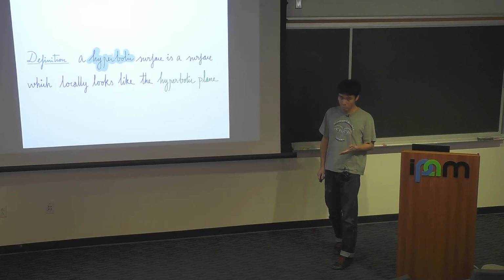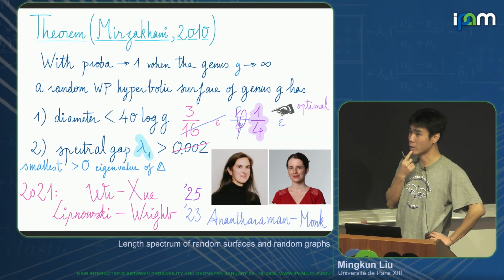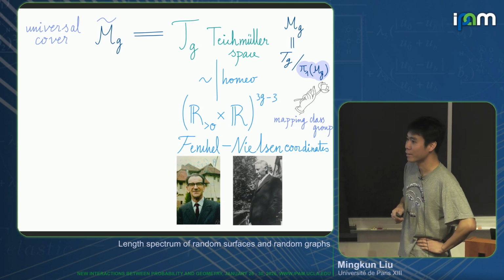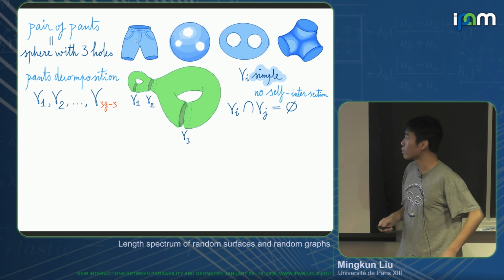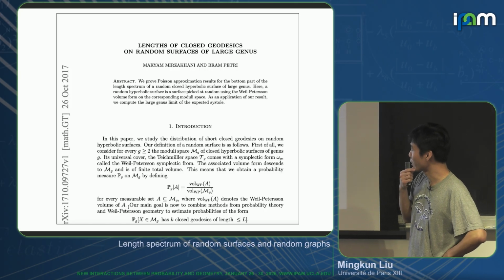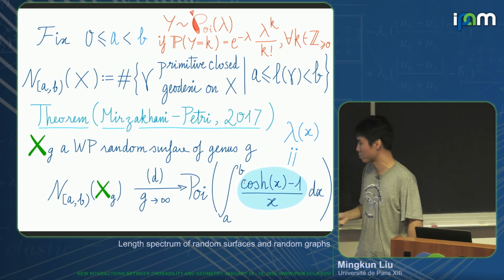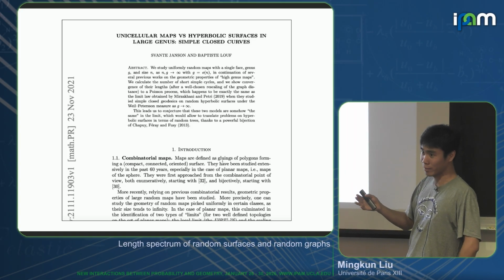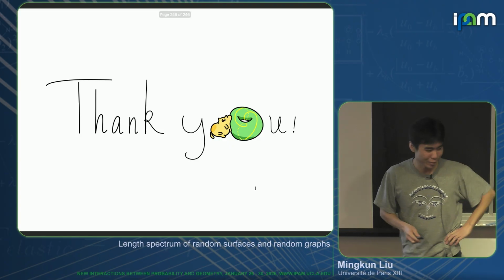Mingkun Liu - Length spectrum of random surfaces and random graphs - IPAM at UCLA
Recorded 26 January 2026. Mingkun Liu of the Université de Paris XIII (Paris-Nord) presents "Length spectrum of random surfaces and random graphs" at IPAM's New Interactions Between Probability and Geometry Workshop.
Abstract: After a brief historical review, I will explain how to pick a (uniform) random hyperbolic surface of genus g. We will then turn to the length spectrum, focusing in particular on the short closed geodesics on such a random surface. It turns out that, when the genus g is big, the lengths of these geodesics are distributed just like the short cycles in a large random metric map. This is a joint work with Simon Barazer and Alessandro Giacchetto.